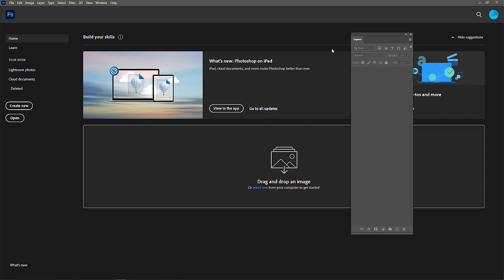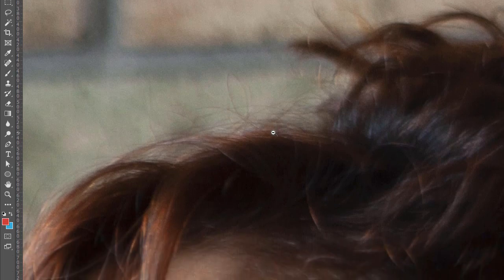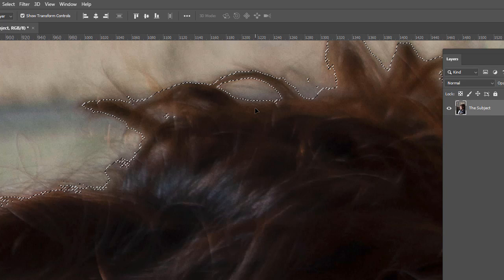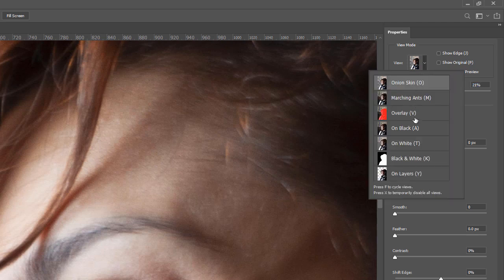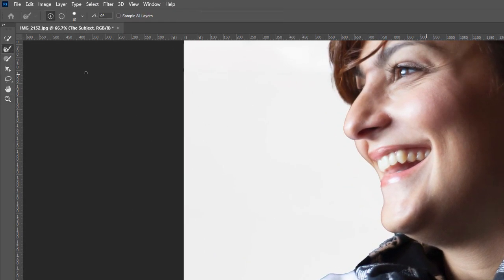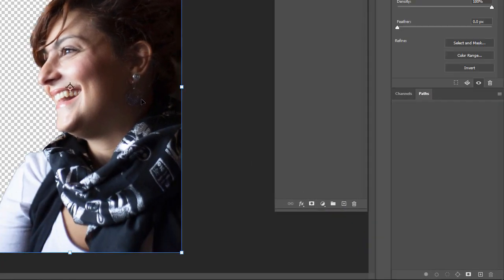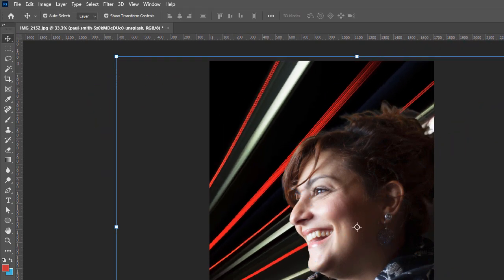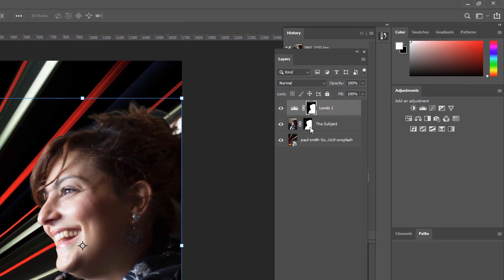Demonstration: Select Subject and refine Layer Masks in Photoshop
See Photoshop's powerful Subject selection tool in action for complex selections and panel for refinement for better integration.